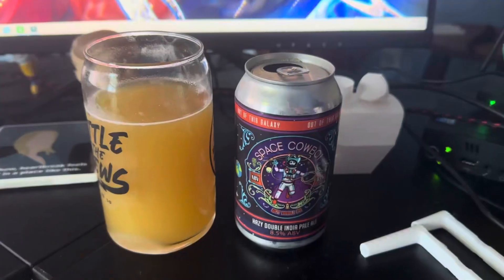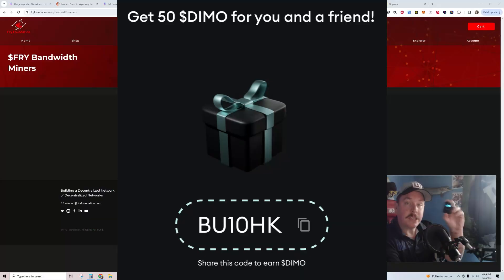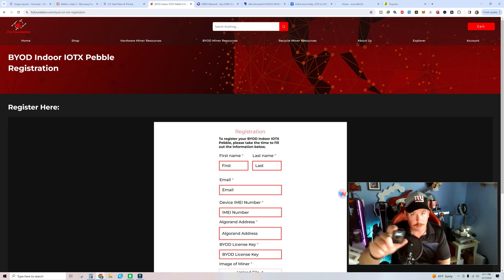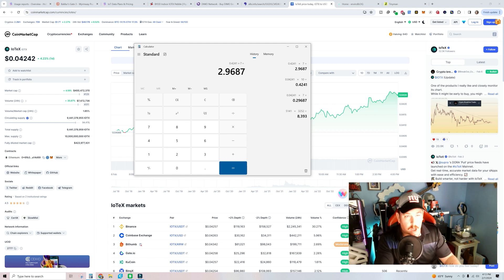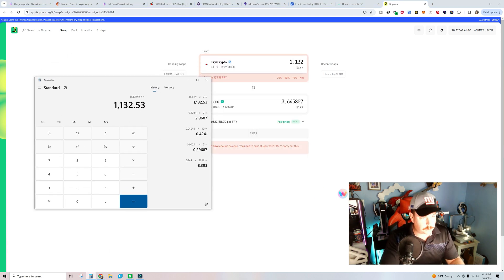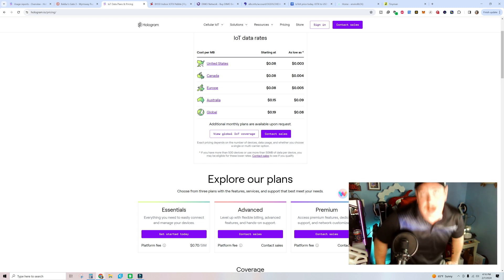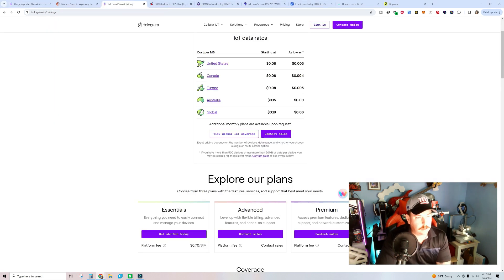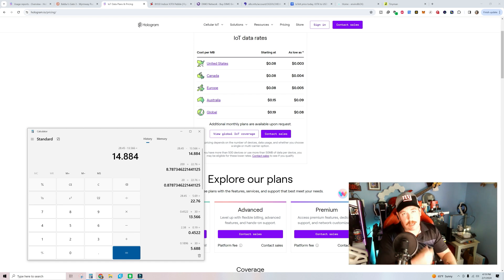DUAL Mining Rewards Update: Earnings and Lessons Learned mining IoTX & FRY on Pebble Tracker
DUAL Mining Rewards Update: Earnings and Lessons Learned mining IoTX & FRY!
I go over the hard facts and numbers on the exact earnings with the Pebble Tracker!

In the DIMO APP use code - BU10HK for 50 DIMO

SIM CARD NEEDED!

BUY ME A BEER! Send a note with your favorite beer and I will try to find and review it!

LET'S GO BITCOIN TSHIRTS!!!

$10 off your first Beer Drop Box!